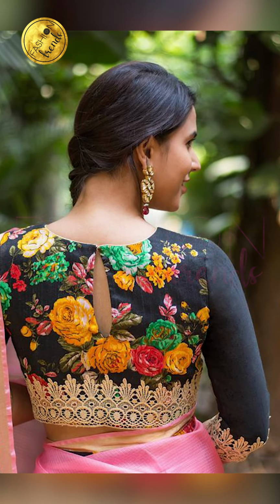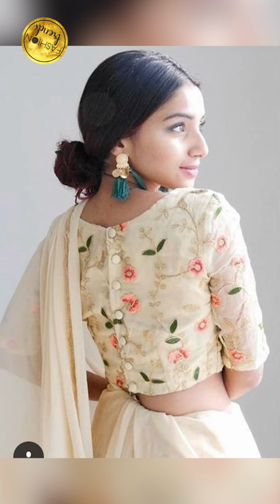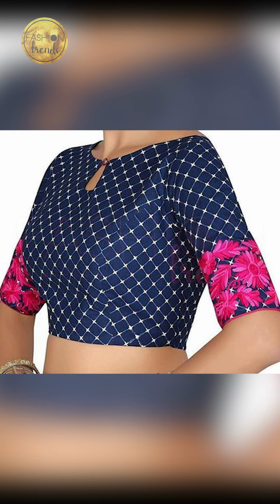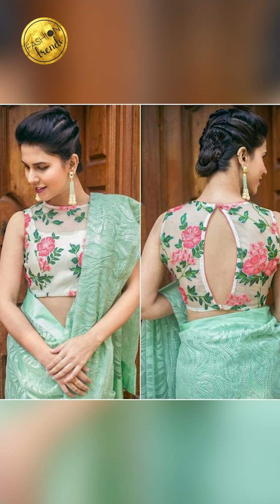Floral print blouse design, Flower print blouse with plain saree,most trending floral saree blouse